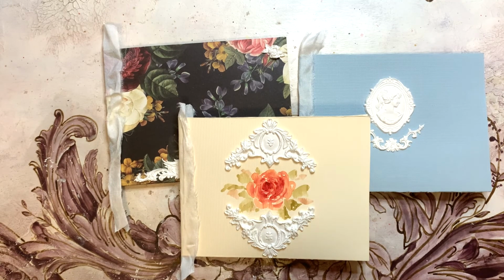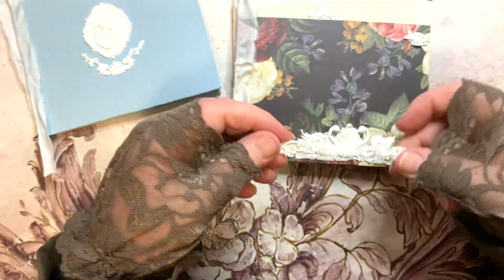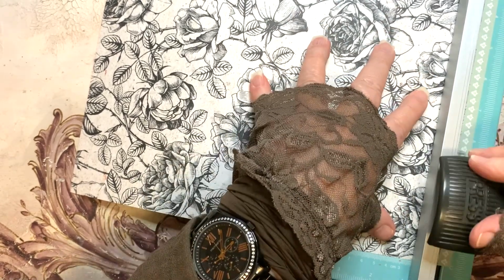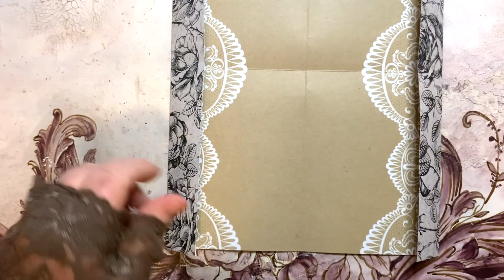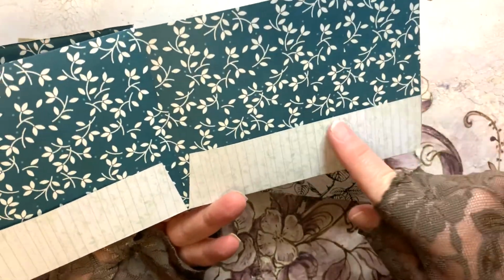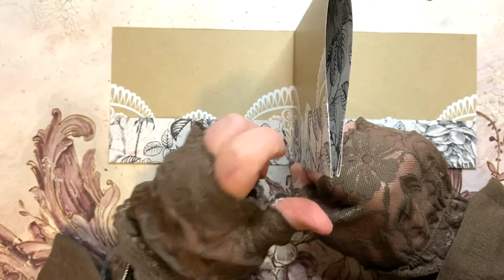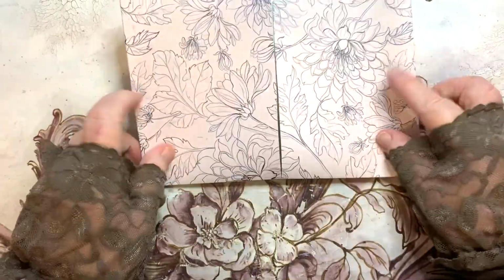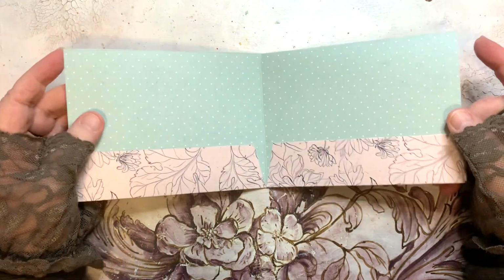Making Quick Journal Pockets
A brief video on making quick journal pockets.  This is really only the beginning of a mini series as the journal pockets will be  decorated in the next video.

Make sure to:
3. Click "all" for notifications

Instagram: @journalartpaperie • Instagram photos and videos